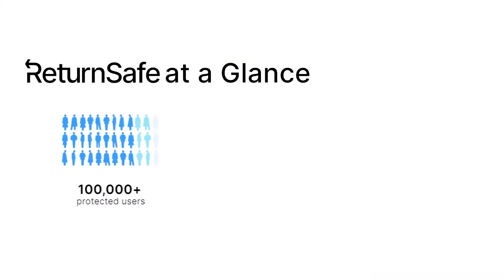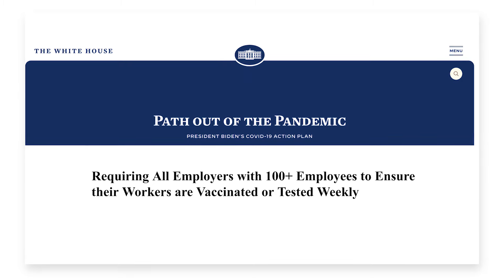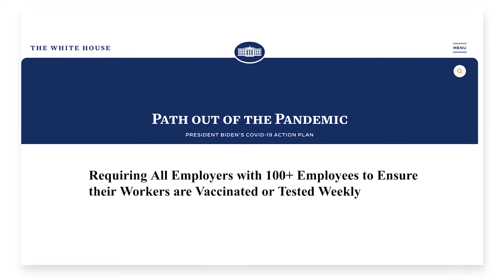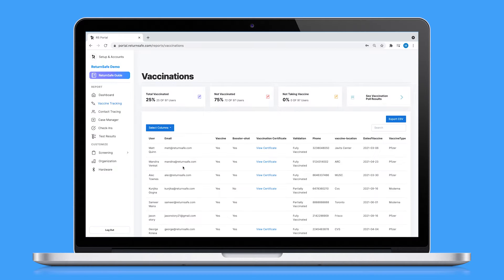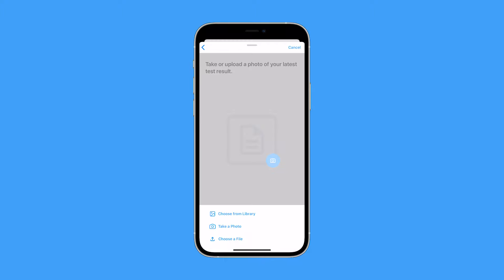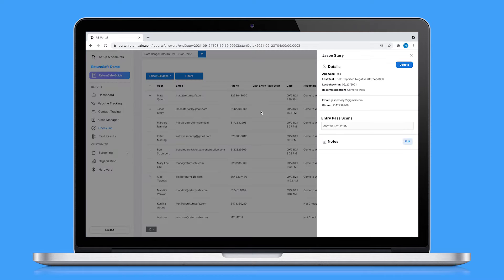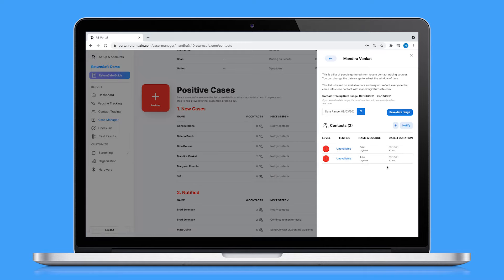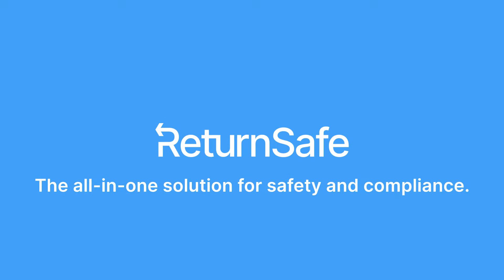ReturnSafe COVID-19 Vaccine Tracking, Test and Case Management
A short solution video of ReturnSafe Vaccine Tracking, Test Results Tracking and Case Management